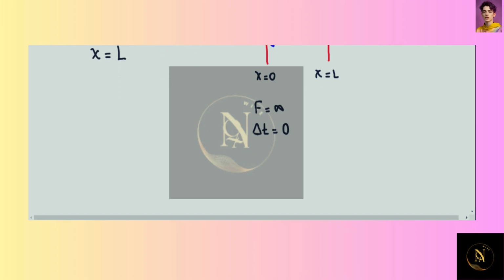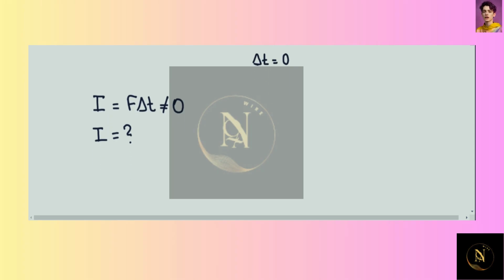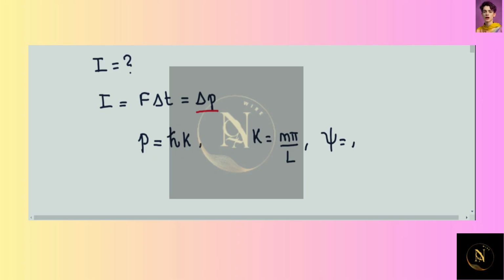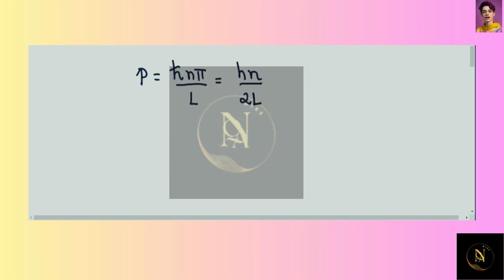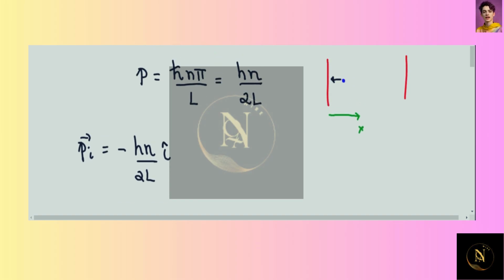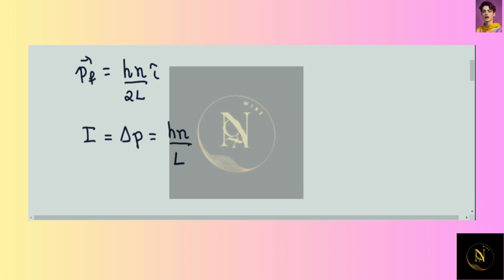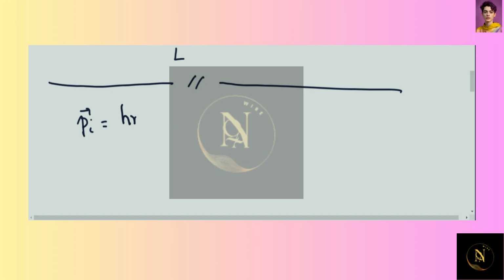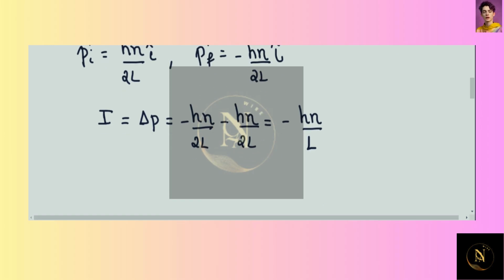A particle is confined within a box with perfectly rigid walls at and Although the magnitude of the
A particle is confined within a box with perfectly rigid walls at and Although the magnitude of the instantaneous force exerted on the particle by the walls is infinite and the time over which it acts is zero, the impulse (that involves a product of force and time) is both finite and quantized. Show that the impulse exerted by the wall at is and that the impulse exerted by the wall at is . Hint: You may wish to review Section )